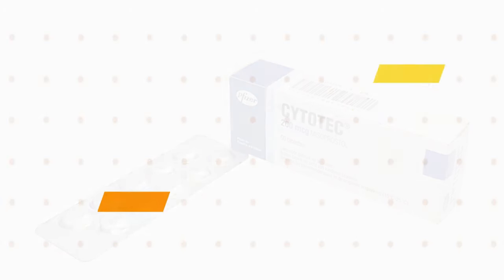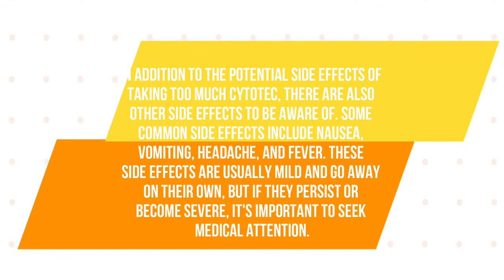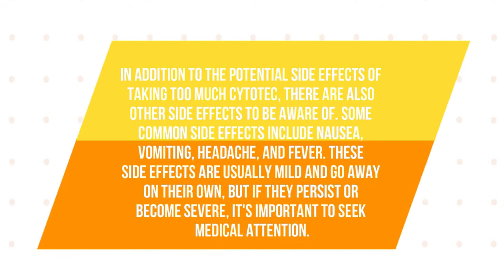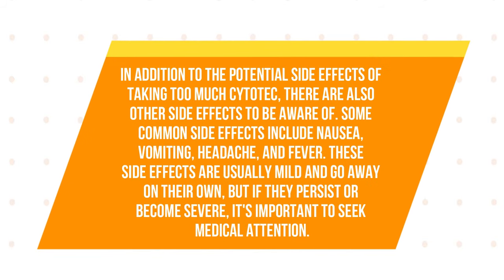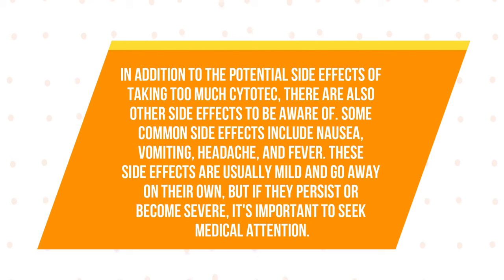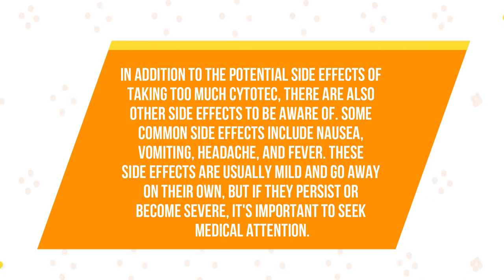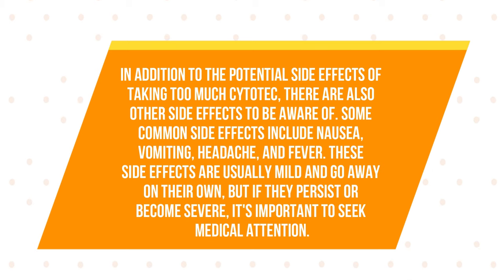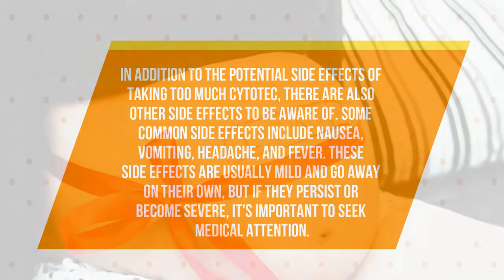Tab: Cytotec 💊 | Cytotec Tablet - Misoprostol tablet how to use | Misoprostol 200 mcg Tablet Uses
This video is educational purpose only!!

In this video I am gonna tell you that what is the benefits of Misoprostol tablet (Cytotec Tablet), & what is uses of Misoprostol? like Misoprostol tablet how to use? what is the brand names of misoprostol drug? what is Misoprostol 200 mcg tablet uses? (cytotec 200mcg tablet) & E.T.C), its composition, Dosage, Side Effects, Contraindication, & Warnings in full detail.